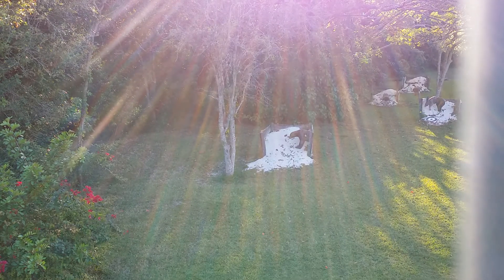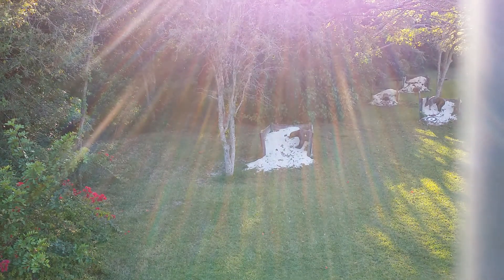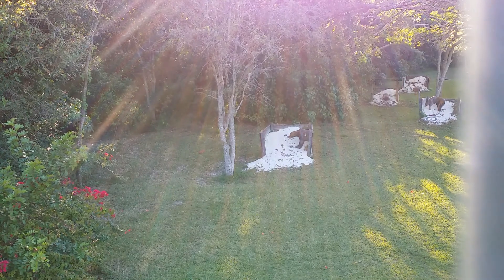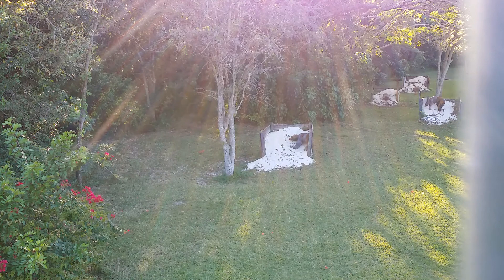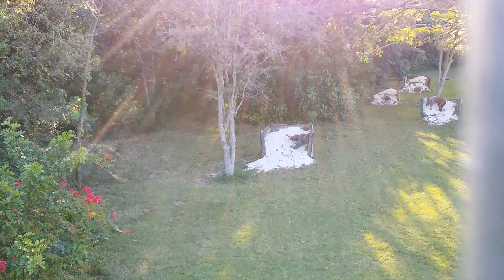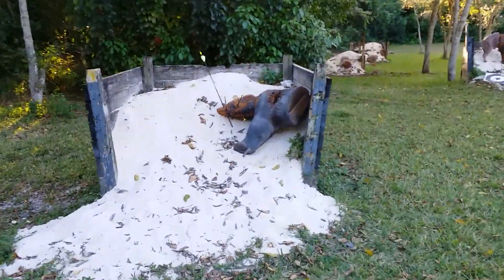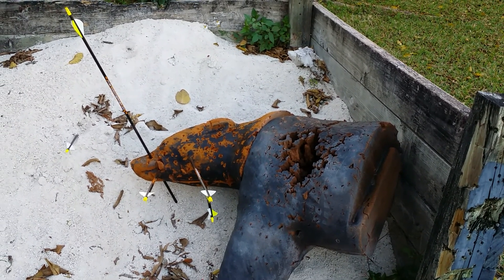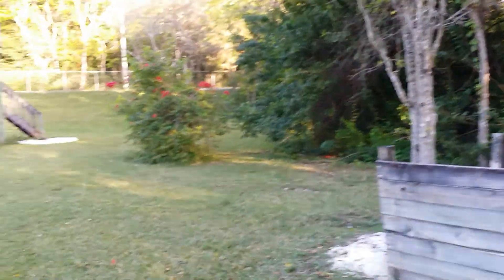Target Practice Everglades Archery